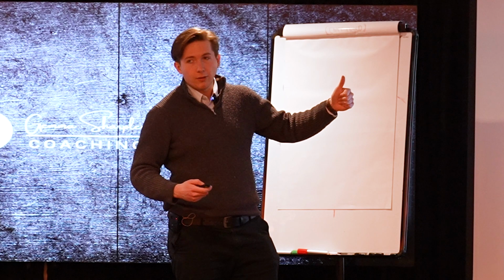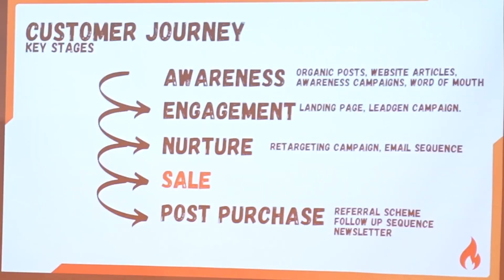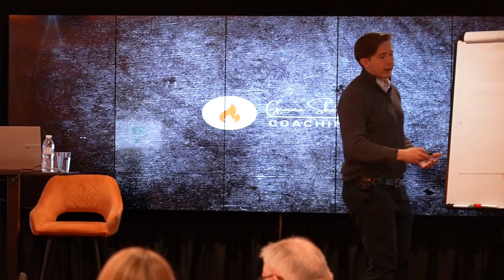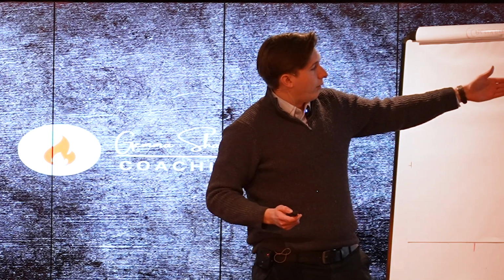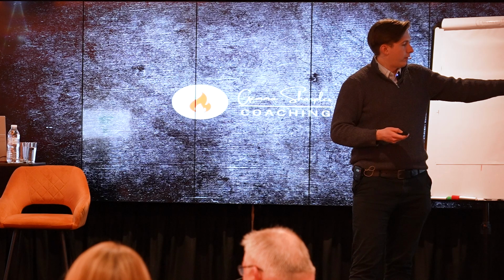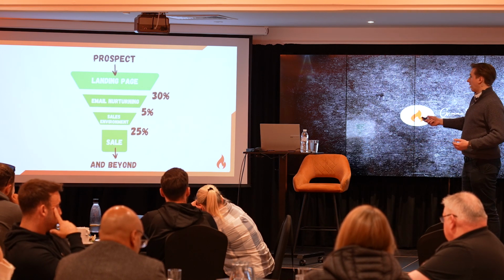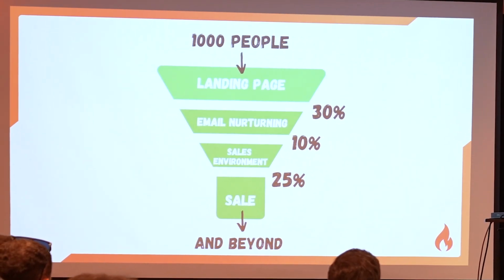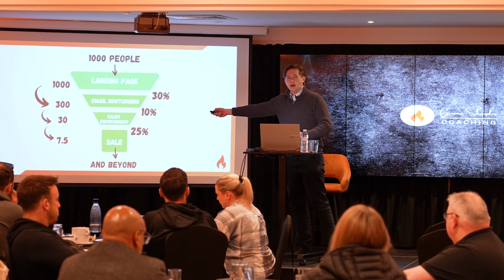What Does Your Customer Journey Look Like?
In your business, you should know what the customer journey is. This "journey" is every part of the sales process, from their first interaction with your business online, all the way up to the post purchase. In this video, my head of marketing Ethan Burt breaks down an example of a customer journey, and then demonstrates how you can use this information for marketing conversion numbers.

ABOUT GEMMA ________________
I have been in business for 18 years and am renowned for helping individuals like you scale their businesses to six and seven figures. I was recently featured on Channel 5's Rich House Poor House having created multiple sources of wealth!

DOWNLOAD THE BUSINESS MASTERY BLUEPRINT
 Learn The 6 Key Components That Made Me A Millionaire In My 30's Do you want to scale your business and make more profit? Would you like to learn how to gain more clients through effective marketing? Improve your cash flow? If you are serious about making your business more profitable while adding more value to your clients. You are in the right place!